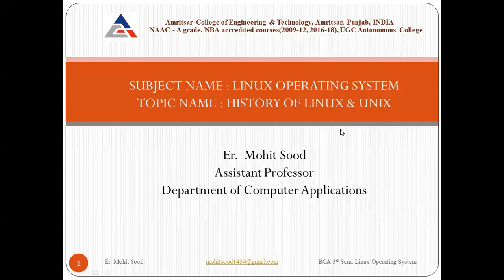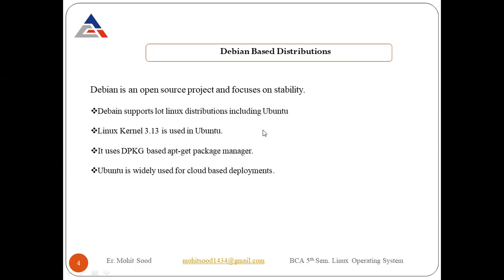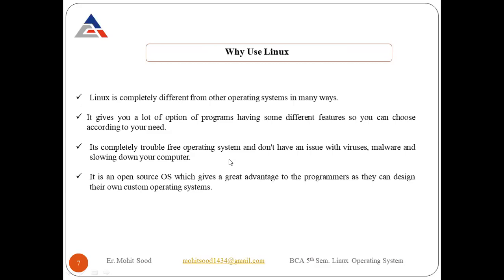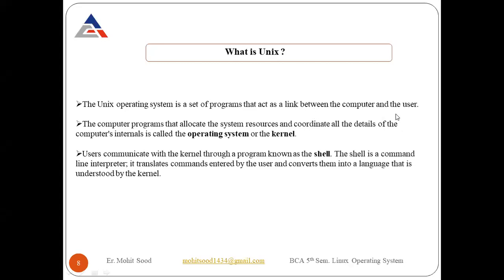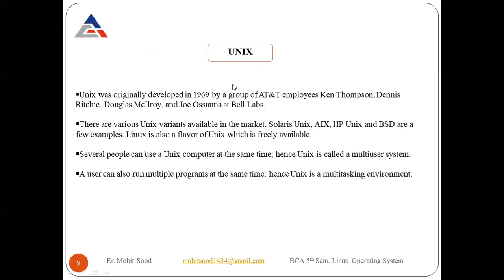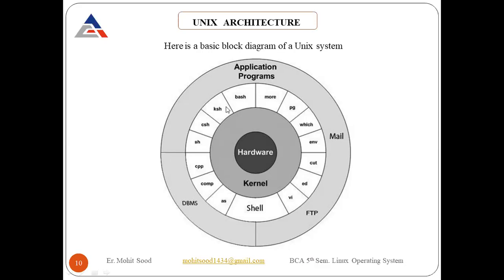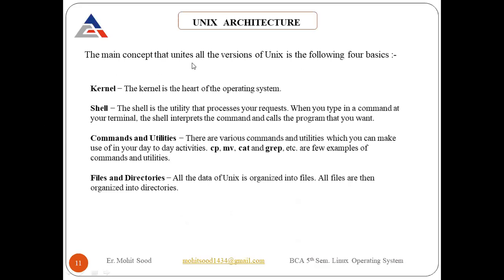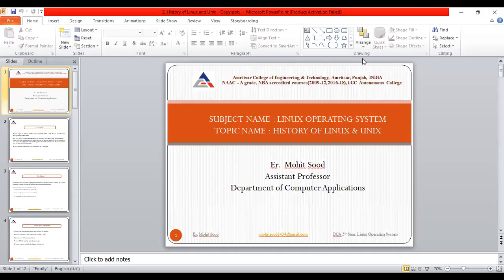Lecture 3: History of Linux and Unix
Linux, computer operating system created in the early 1990s by Finnish software engineer Linus Torvalds and the Free Software Foundation (FSF). While still a student at the University of Helsinki, Torvalds started developing Linux to create a system similar to MINIX, a UNIX operating system.